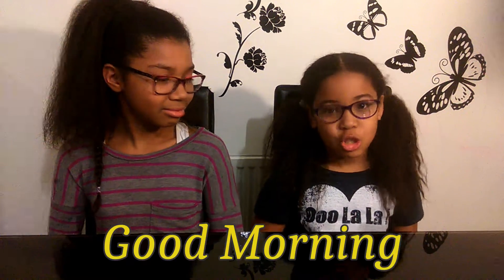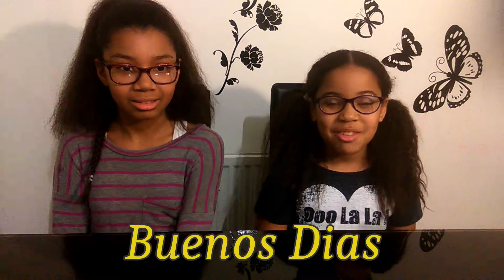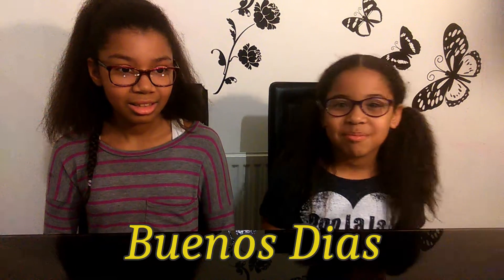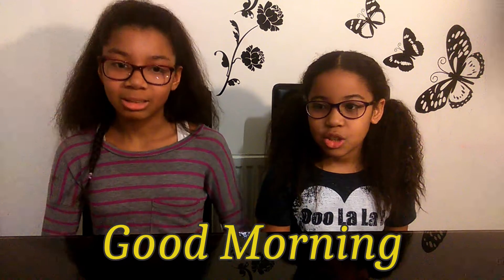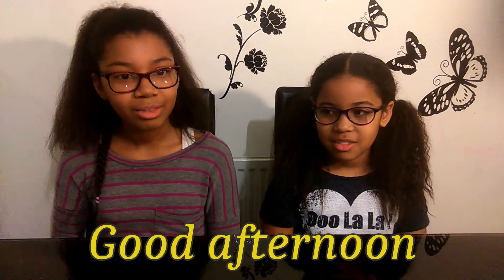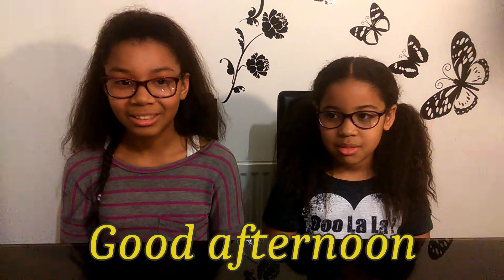FWS _ Fun With Spanish| Episode 1 | Super Duper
Something you may not know about us, is that we can speak both english and spanish. In this series we are going to teach you words in spanish. He hope you like it and you have fun with us